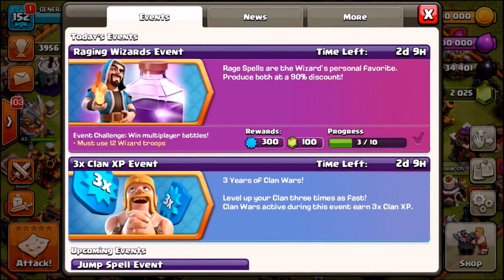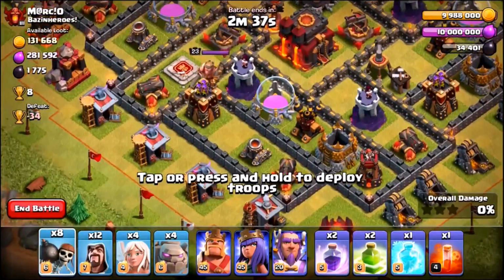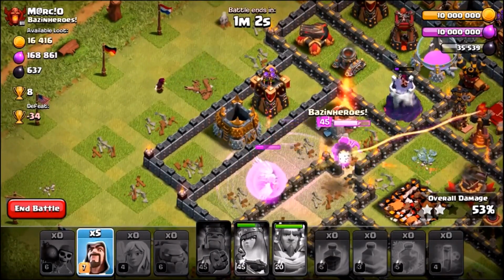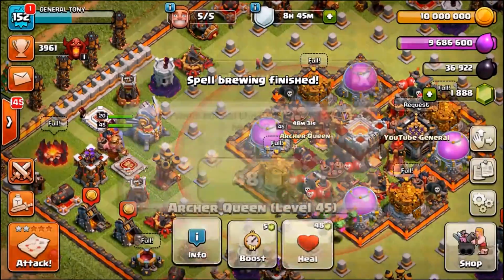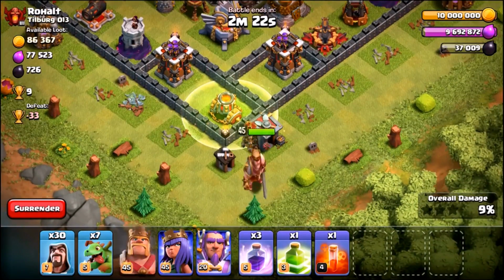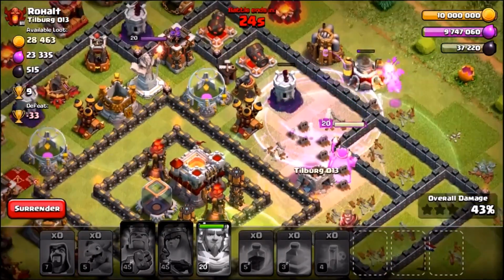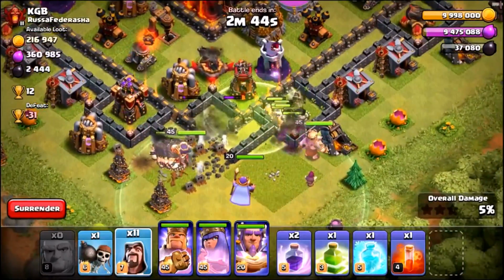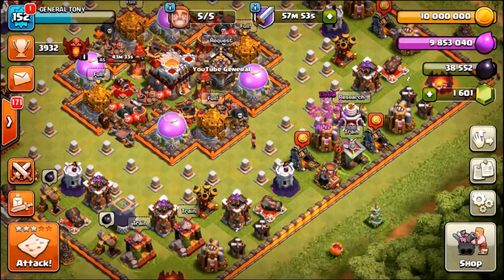PROTECT THE "RAGING WIZARD!" 💥 Clash Of Clans 💥 NEW TROOP CHALLENGE!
Clash Of Clans - Completing the new event challenge in clash of clans using a variety of epic troop challenges!

Category: Games
Updated: 10 June 2014
Version: 6.108.5
Size: 53.3 MB